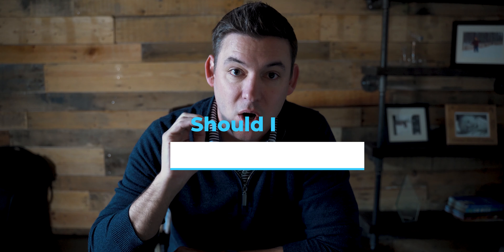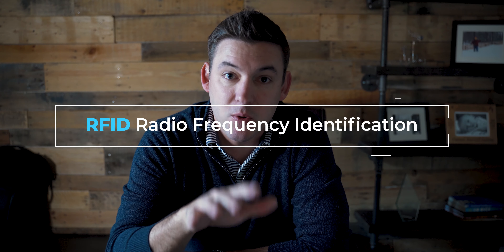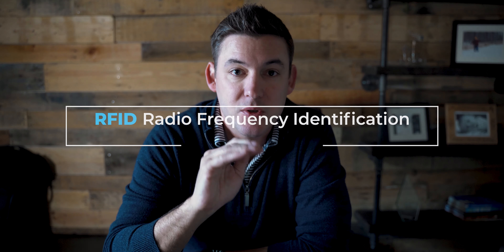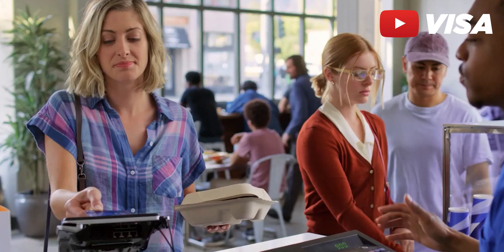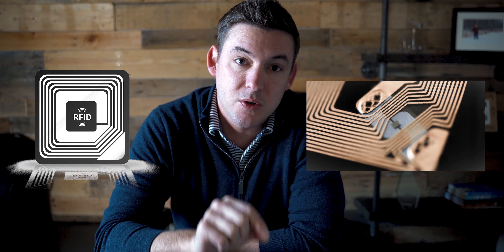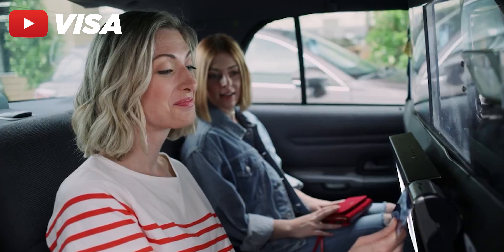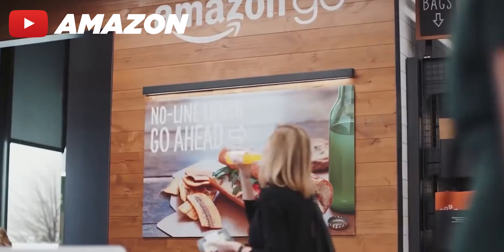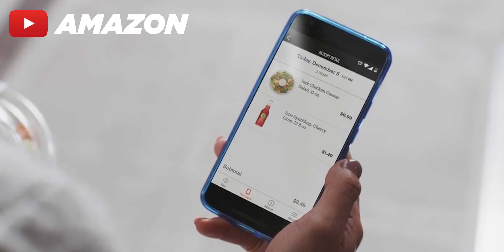Should I buy RFID blocking products like RFID blocking wallets? | TQT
RFID Blocking Products
Ridge RFID Blocking Wallet

RFID blocking products like RFID blocking wallets insulates your credit cards from getting your account number stolen by RFID readers. Should you be buying these RFID blocking products to protect your account? I answer that question today on Tech Question Tuesday.